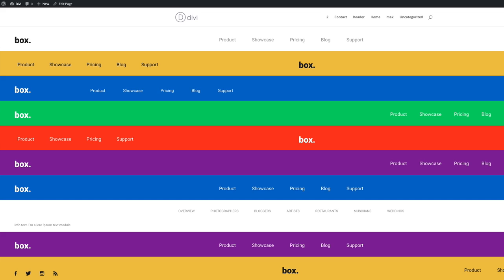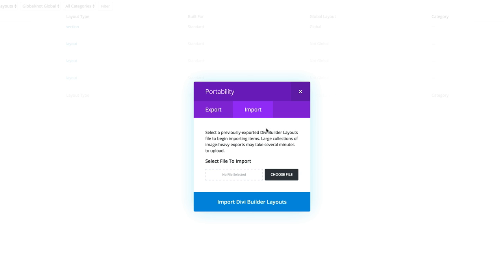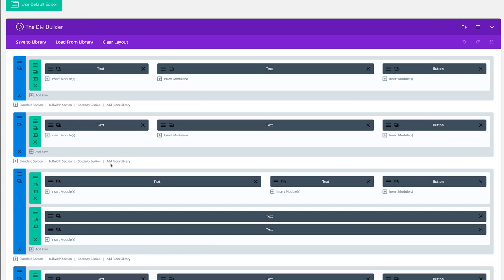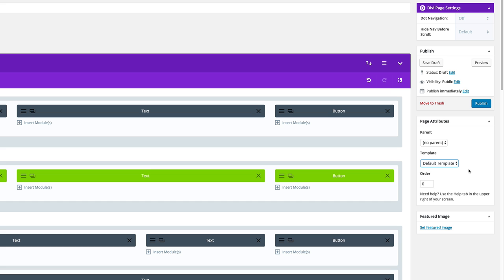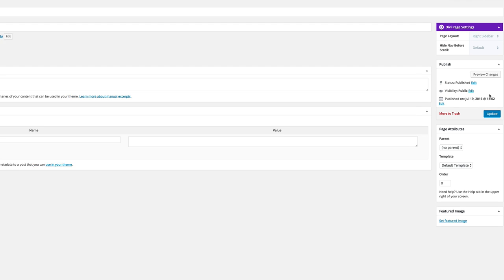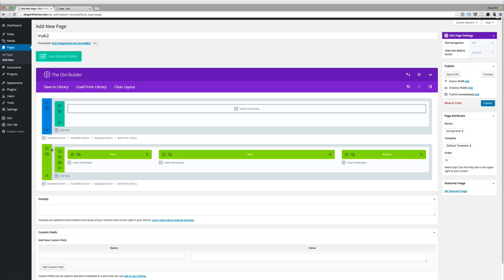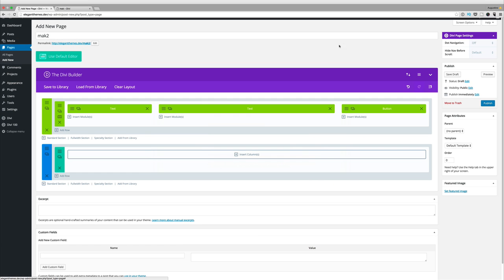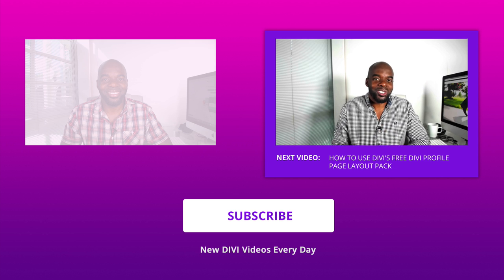How to use our FREE Divi Header UI Kit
Divi 100 Marathon: In this video I am going to show you how to use our FREE Divi Header UI Kit to customise the header area of your website. This UI Kit gives you flexibility to change it however you want to suit your website design.